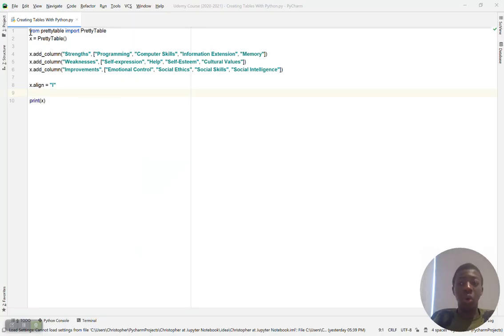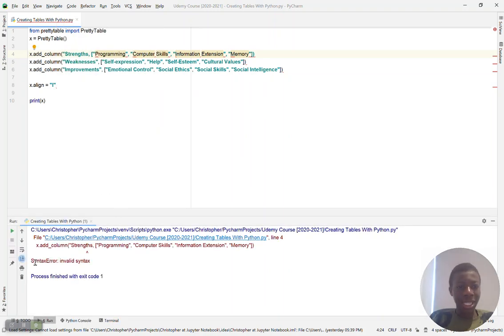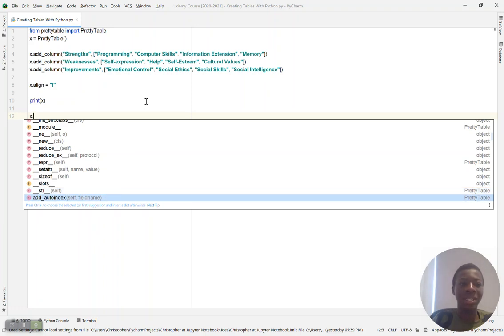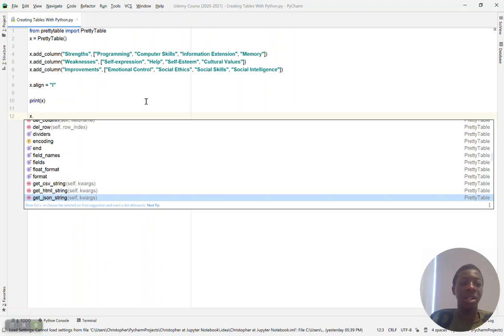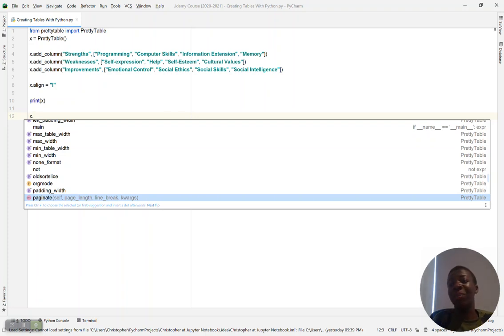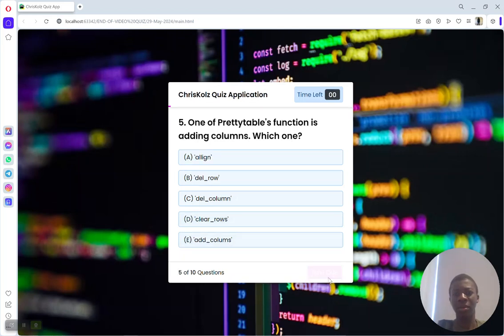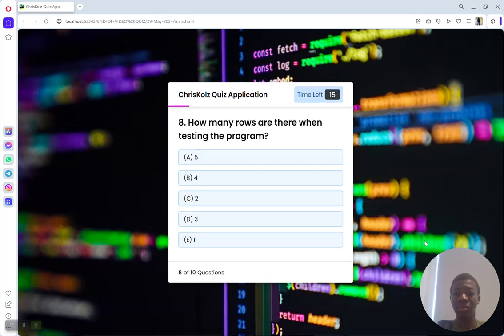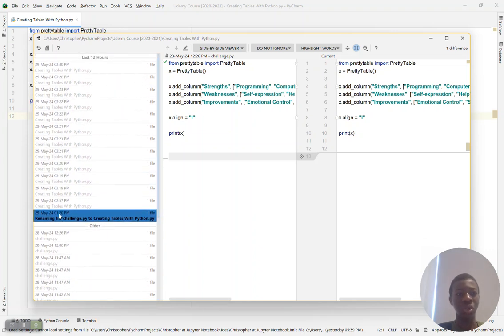Creating Tables With Python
In this episode, we are going to be focusing on how to create tables using Python and we are going to use a built-in module called prettytable which can help in the creation process of a table in Python and also learn about some of its functions and what it could do to a table either make or delete a table. The video will explain further about the module and all of its functions.